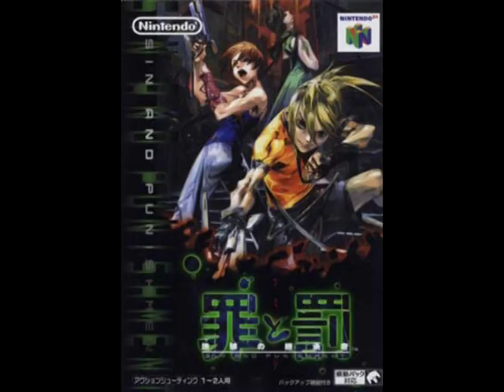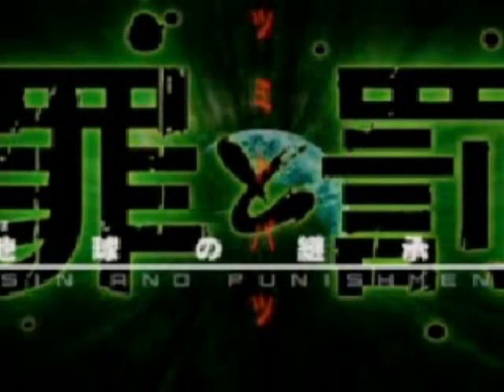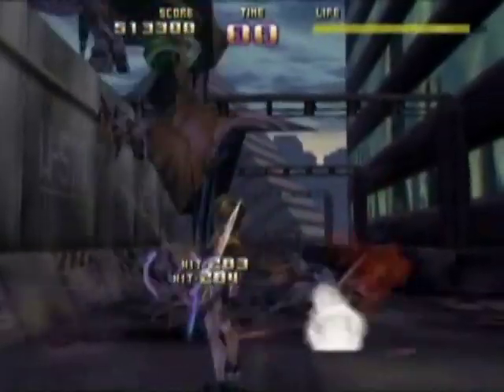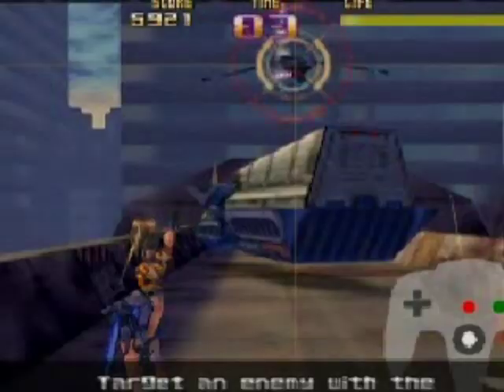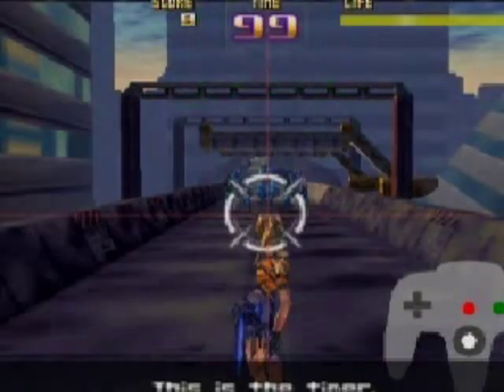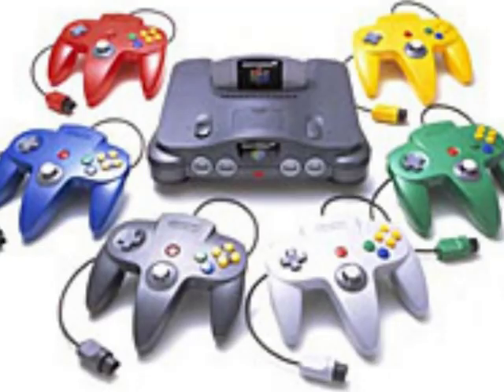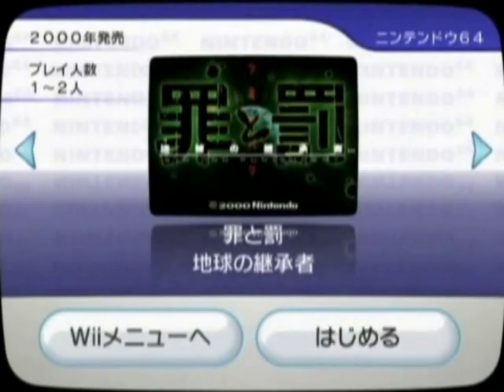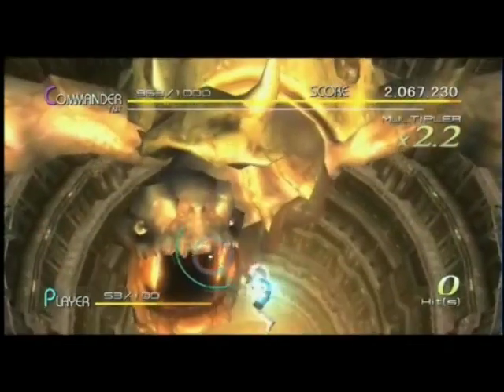Video Game Trader TV Episode 1 Part 6 Conclusion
After the successful Pilot Episode, Video Game Trader TV launches our first official episode just in time for Halloween, Episode 1: Halloween Special. This episode is jam packed with classic gaming goodness. We give you the history behind the beloved Castlevania series, we revist Haunting on the Sega Genesis and we give you the latest News, Views and Things That are Cool in gaming. Plus we have a Halloween treat for all our viewers, an exclusive interview with classic gaming alumni, Mr. Rob Fulop, the gentleman who brought us Night Trap on the Sega CD. All this and much more on Video Game Trader TV's Episode 1: Halloween Special.